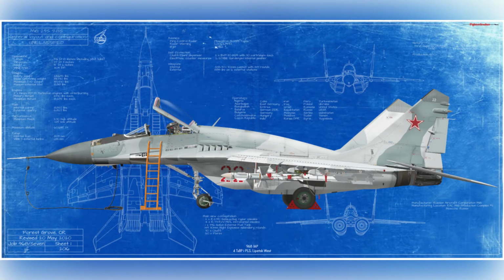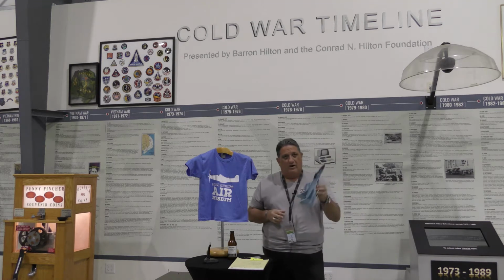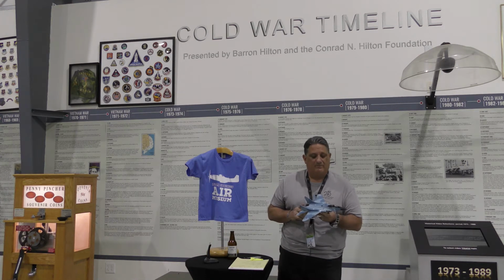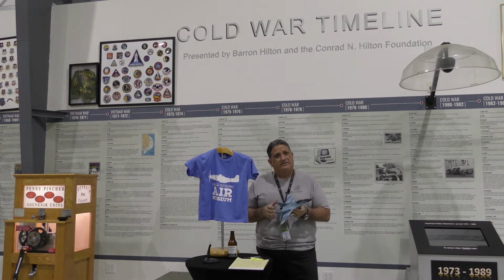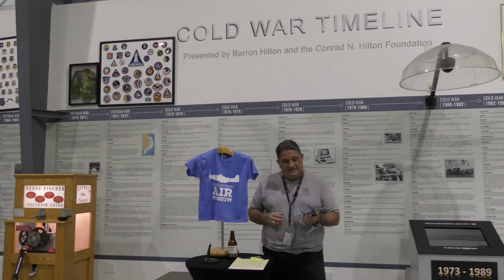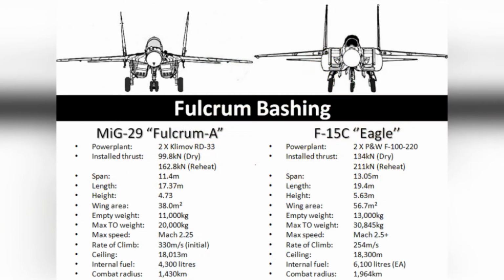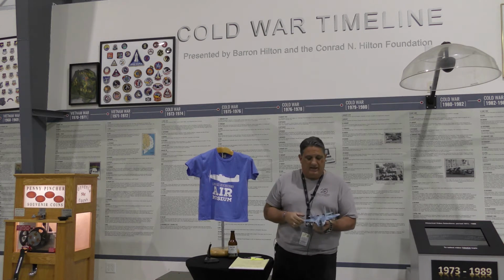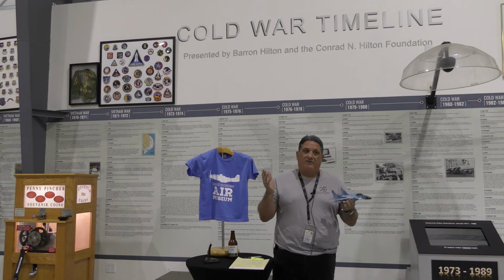MIG 29 - Warbird Wednesday Episode #103